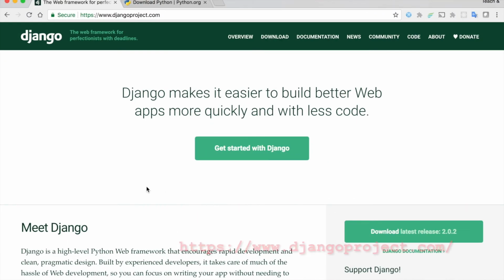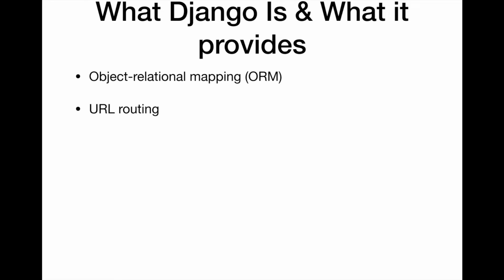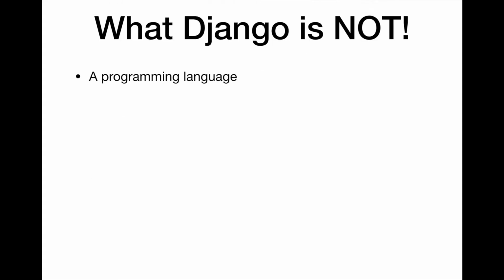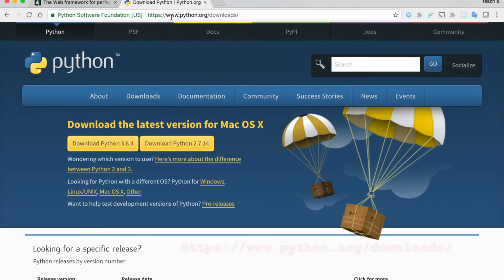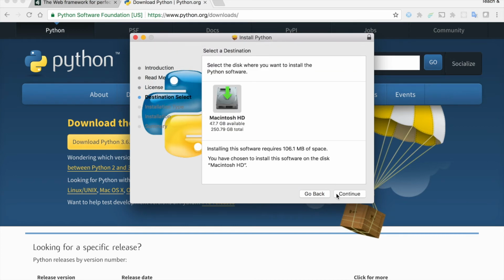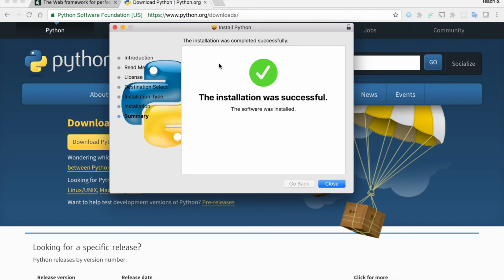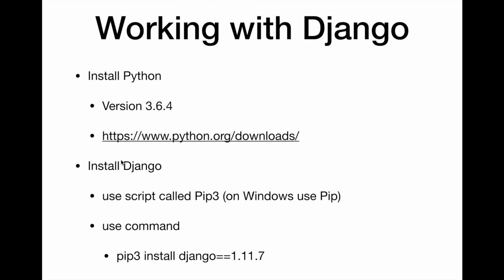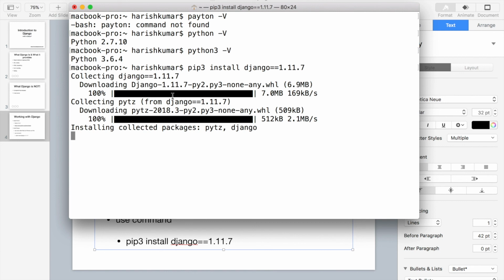Chapter 1 : What is Django - Introduction and Installation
Introduction about Django. What is Django and what it is not! along with how to install python and Django.